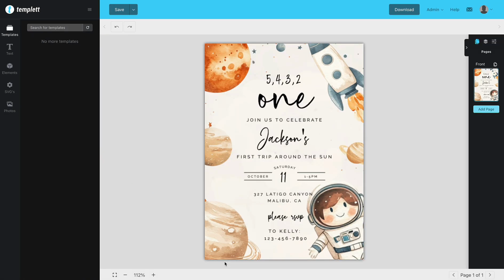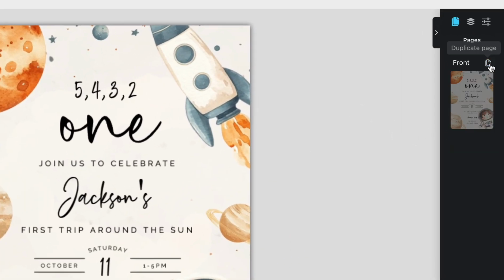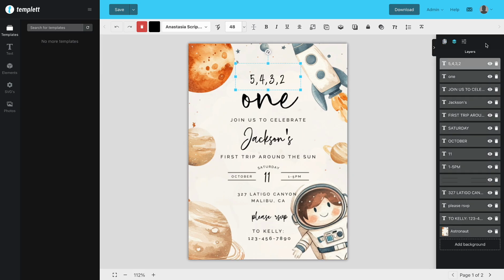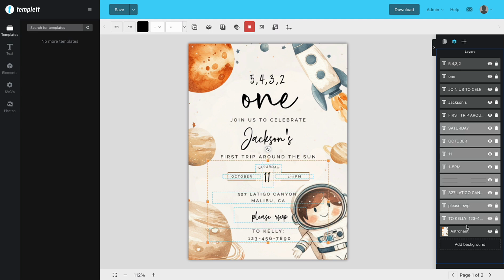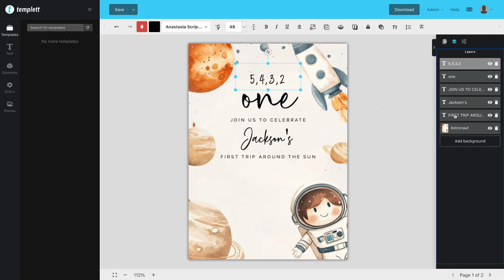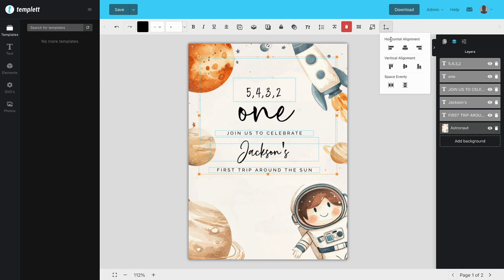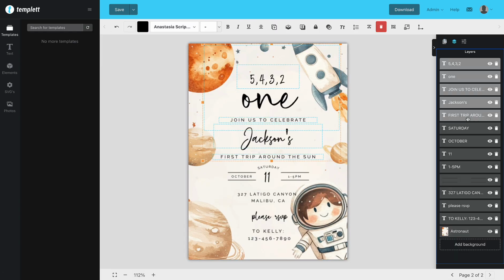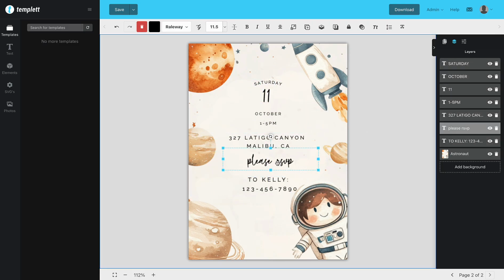How to Design a Double-page Invitation in Templett | Easy Tutorial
How to Make a Double-Sided Invitation in Templett

Learn how to:
✅ Duplicate pages
✅ Customize both sides
✅ Align text perfectly
✅ Create sellable, pro designs fast!

Design beautiful invitations in minutes with Templett – your online design platform.